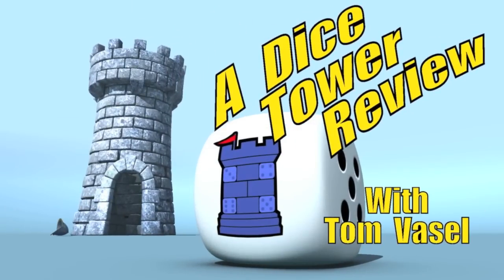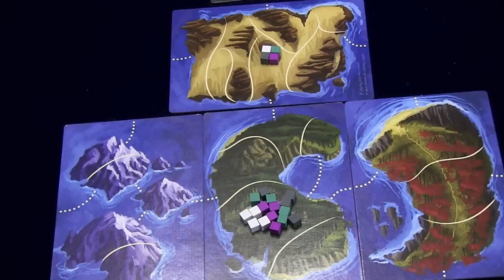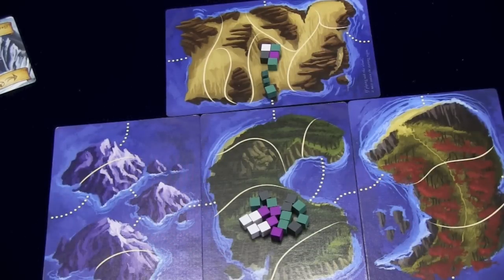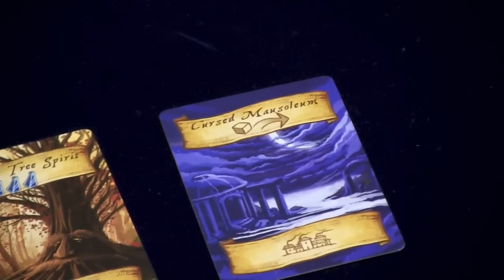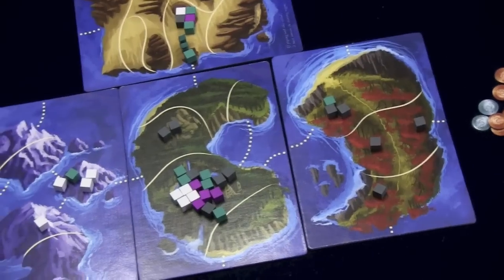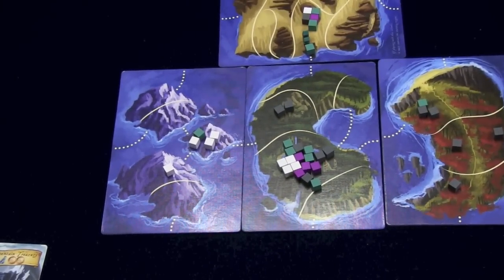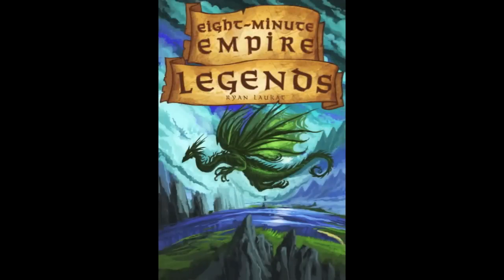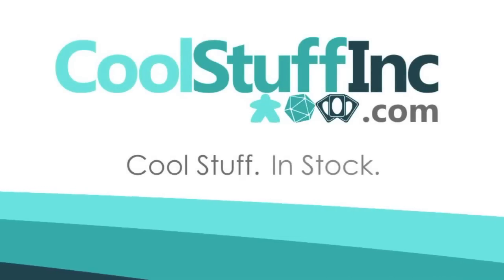Eight Minute Empire: Legends Review - with Tom Vasel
Tom Vasel takes a look at the sequel to the first small area control board game from Red Raven

00:00 - Introduction
01:15 - Game overview
07:13 - Final thoughts